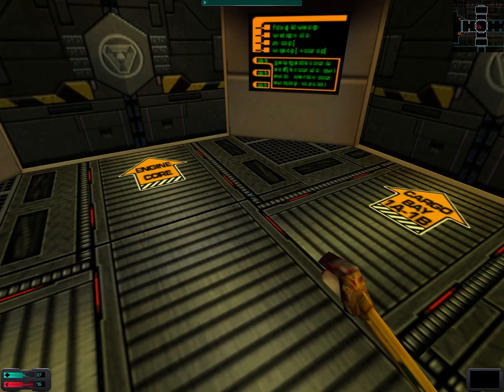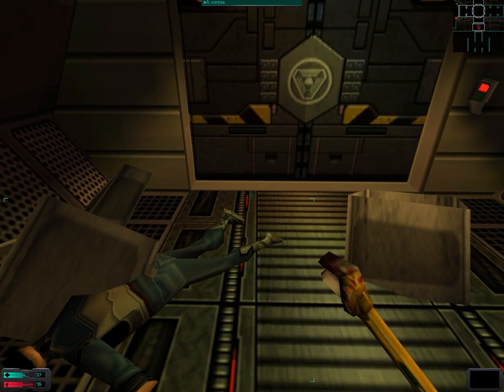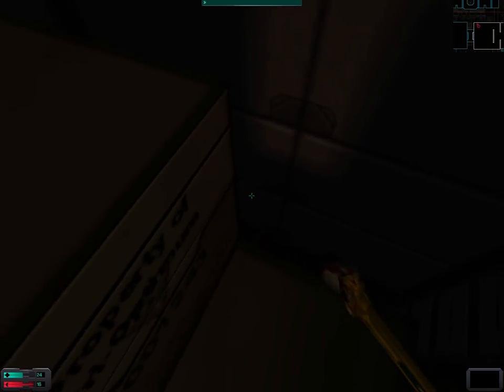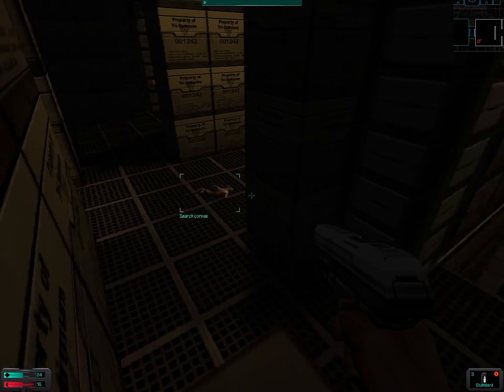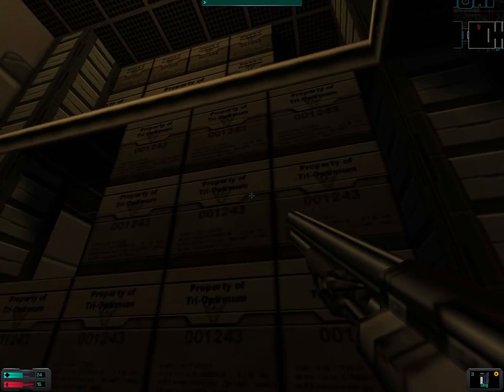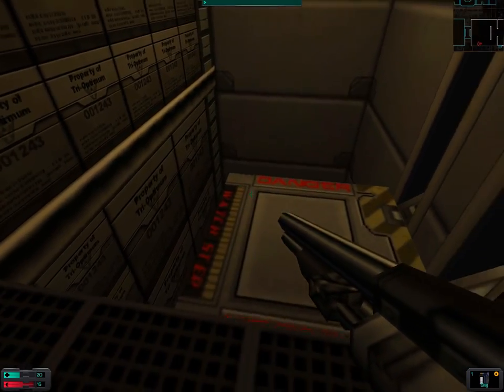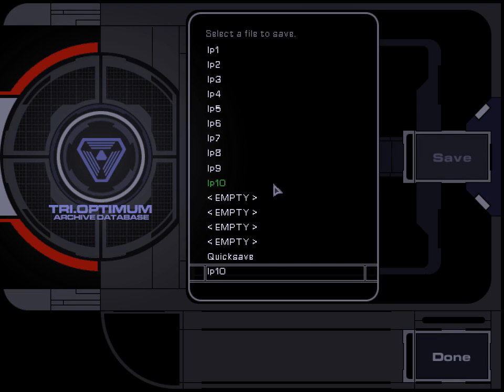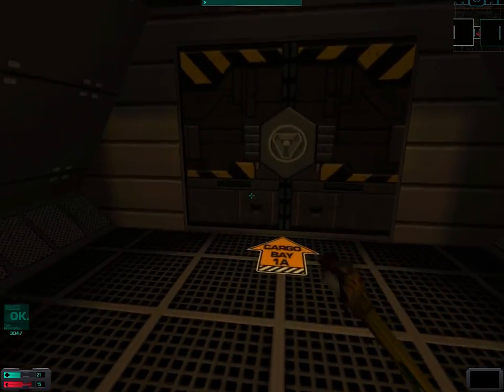Let's Play System Shock 2 #11: The Trauma of the Monkeys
Combing through Cargo Bay 1, we learn behind the violence displayed by the monkeys aboard the Von Braun.